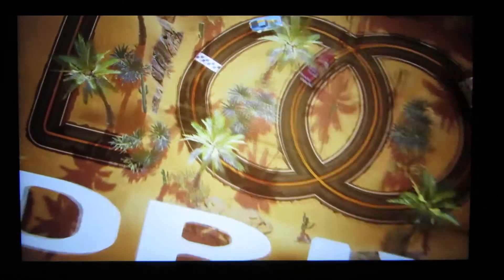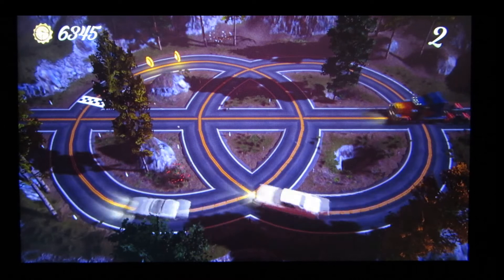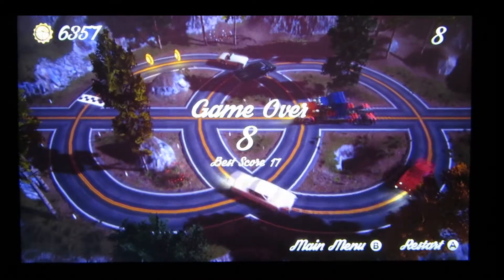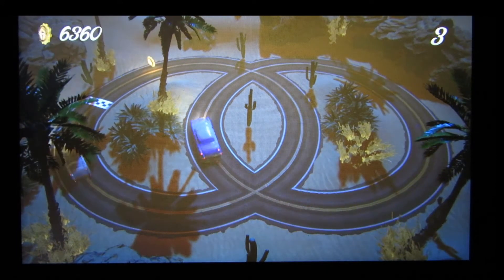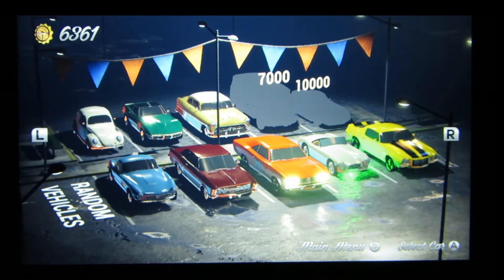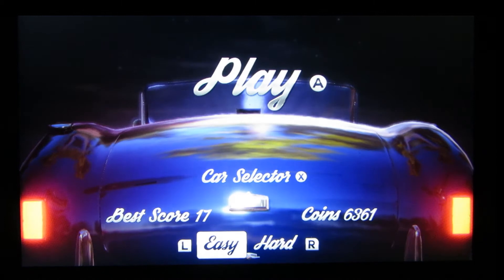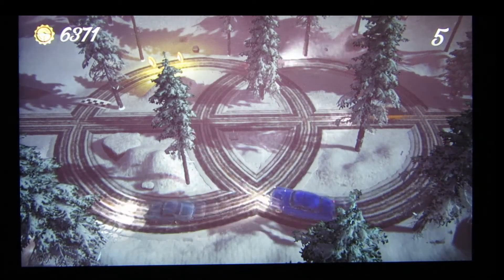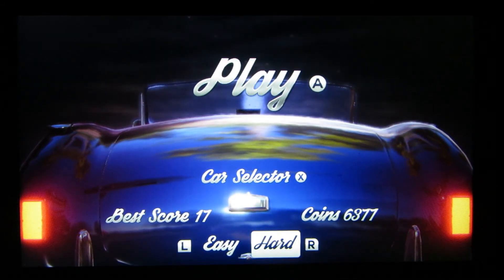Nintendo Switch Super Loop Drive Quick Look LPOS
A quick look at Super Loop Drive for the Nintendo Switch.

The games is at version 1.0.0 and is 379 mb in size.

You just drive around a track trying to see how many times you can go around before you hit someone or they hit you.  You can only make your car speed up or slow down, you cannot brake.

Great fun, reminds me of Dodge'em for the Atari 2600 but with much better control and visuals.

There are three maps with each having three daytime variations.

Paid a dollar for it and think it's pretty awesome for what it is.

Only change I'd make is that the game has an easy and a hard mode but it doesn't distinguish your high score - so if you get a high score of 17, it won't tell you if that was from playing easy or hard - minor quibble.